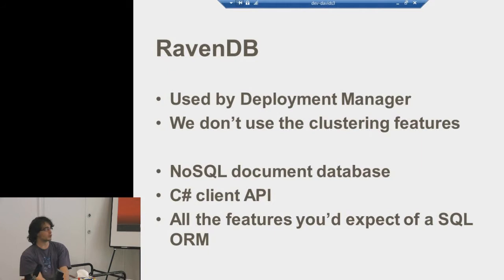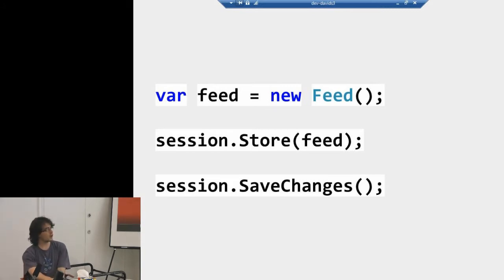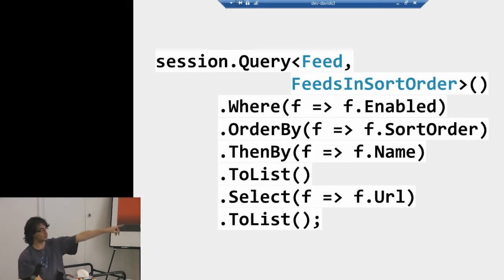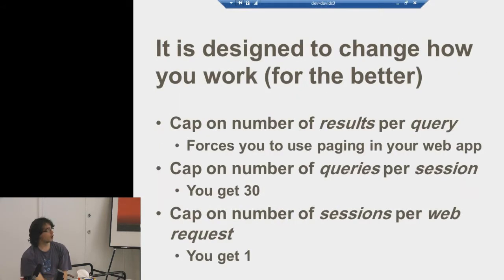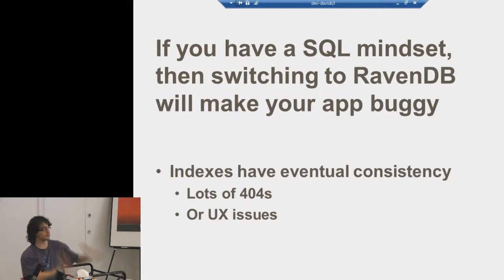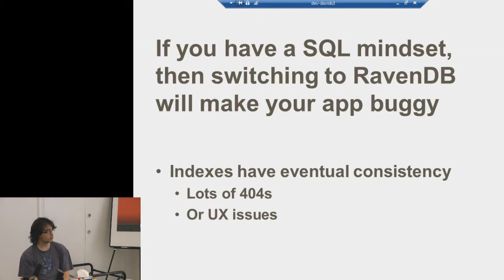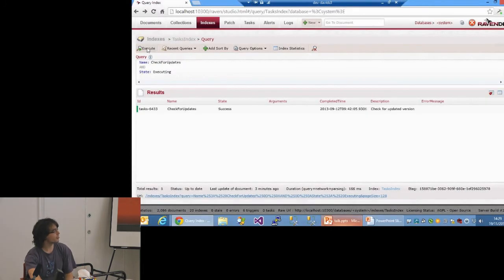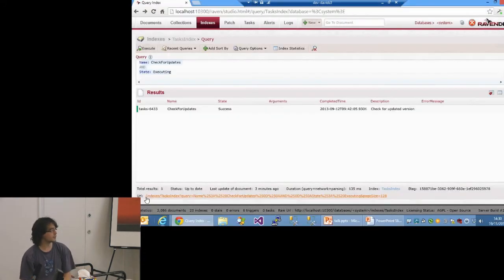RavenDB - David Simner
David gives a lightning talk on RavenDB highlighting the simplicity of its API, as well as some of the most important advantages and disadvantages to consider when thinking about adopting it.